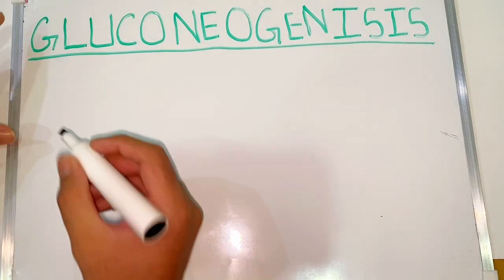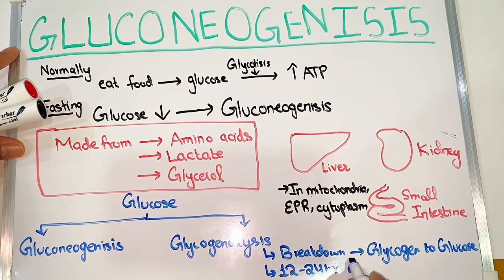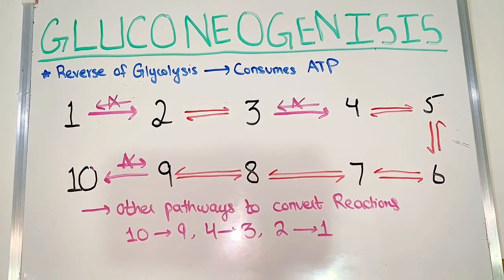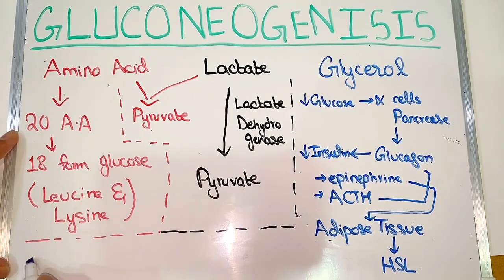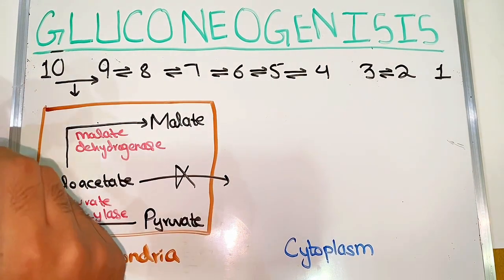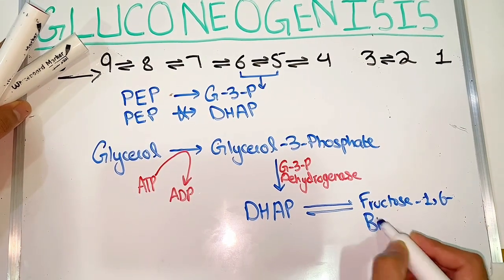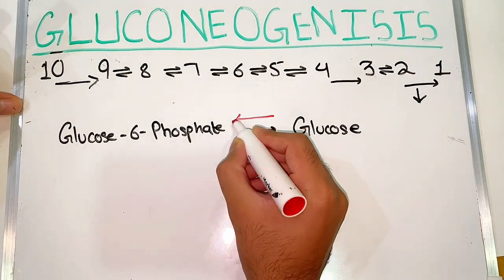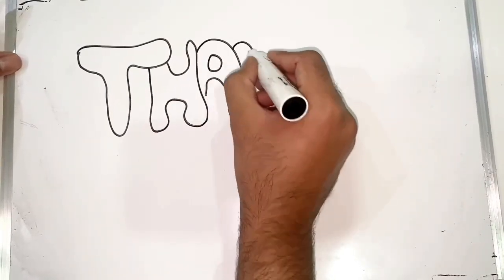Gluconeogenesis |step by step (LECTURE#5)| Usmle/Plab